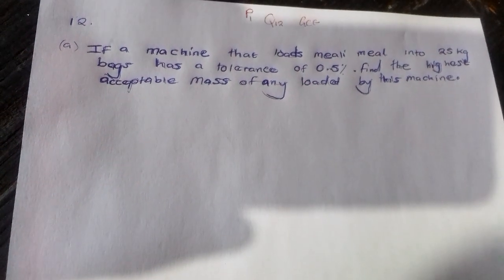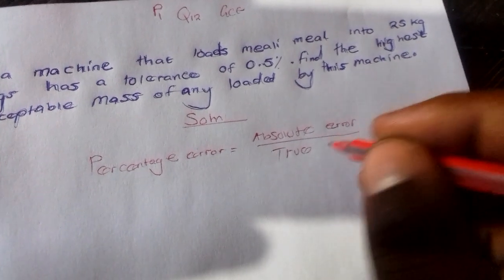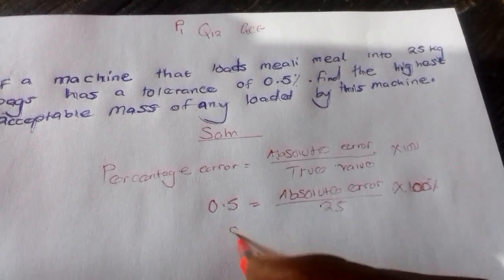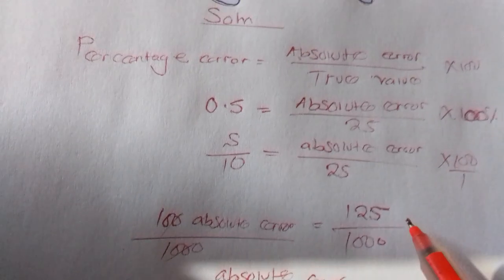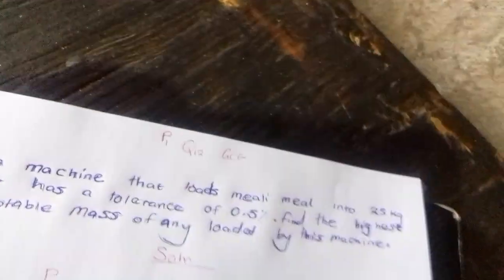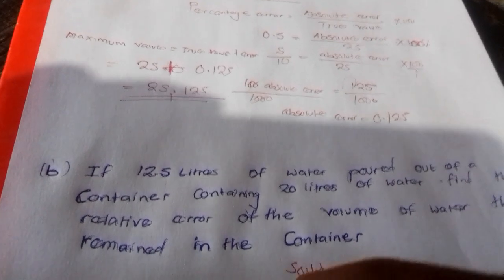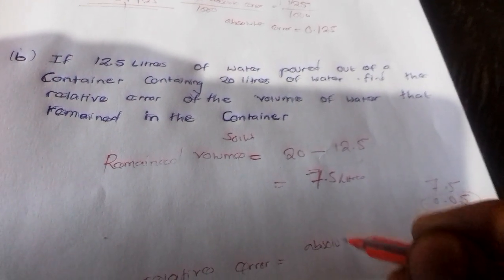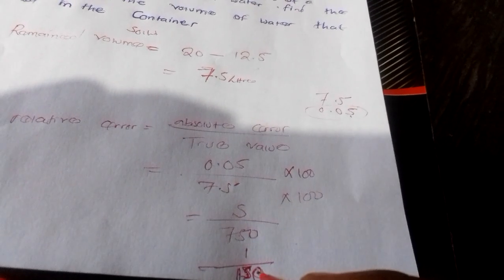Mathematics p1 2025 GCE Q12